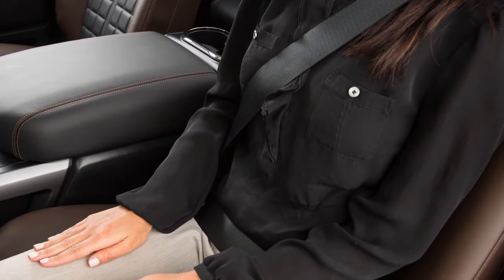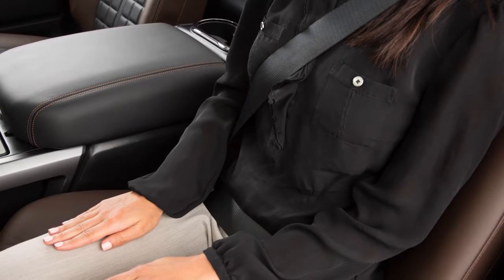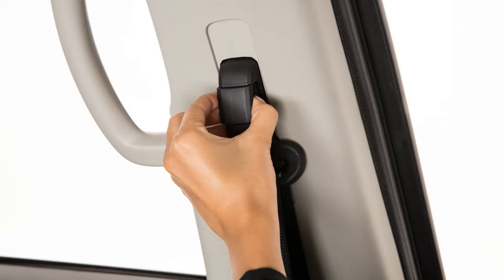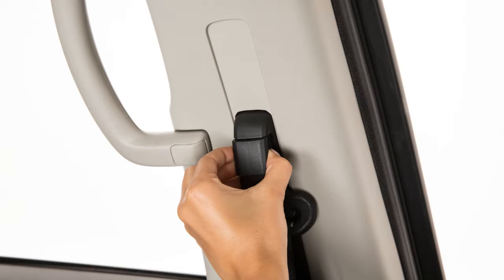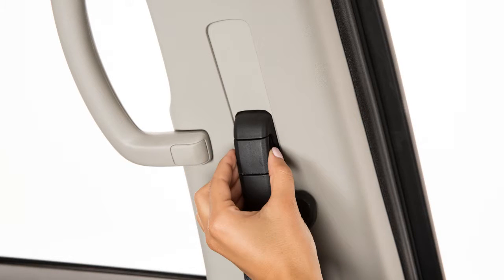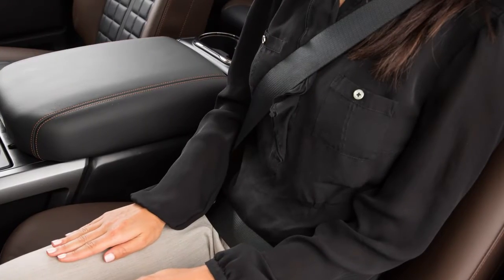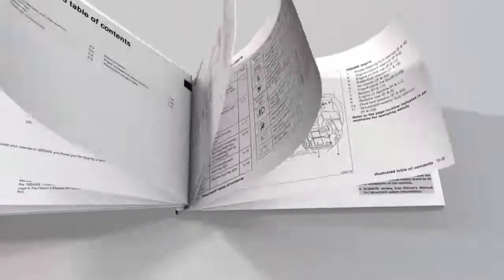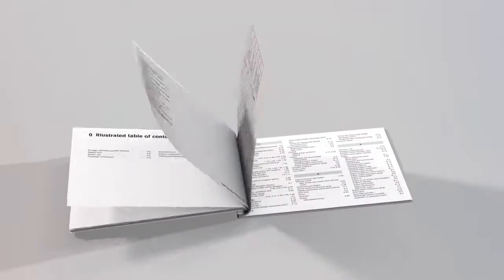2017 NISSAN TITAN Diesel - Shoulder Belt Height Adjustment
The front seat belts can be adjusted to the position best for you.

To adjust the seat belt height so that the shoulder seat belt passes over the center of the shoulder, simply pull and hold the button on the shoulder belt anchor located above the seat belt on the pillar. Move the anchor to the desired position and release the button to lock the shoulder belt anchor into position.

The belt should be away from your face and neck, but not falling off the shoulder.